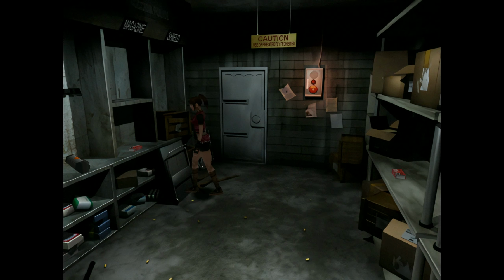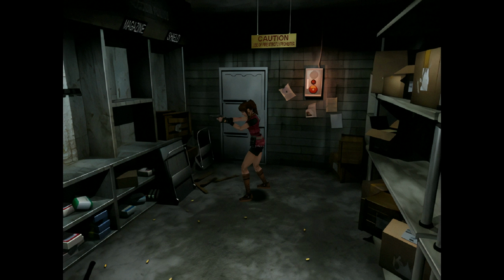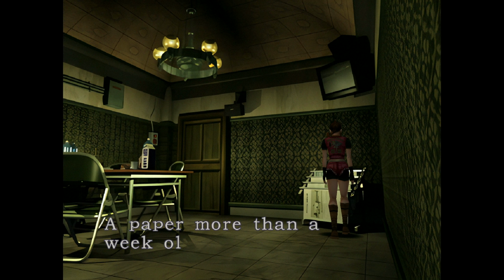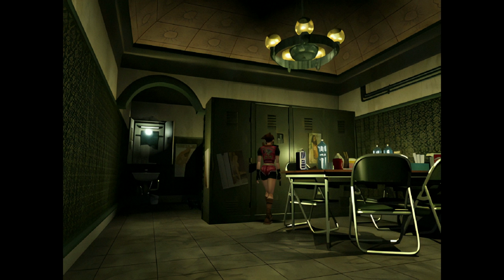Let's Play Resident Evil 2 HD Part 5 - Sherry gets a key (very helpful)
I remember the underground areas of RE2 always feeling especially spooky as a kid and I get it as an adult; they don't scare me any more, but there's definitely a sense of dank misery to them. Anyway, in this video we explore the lower levels of the police station, before switching to Sherry for a bit because, err, why not?